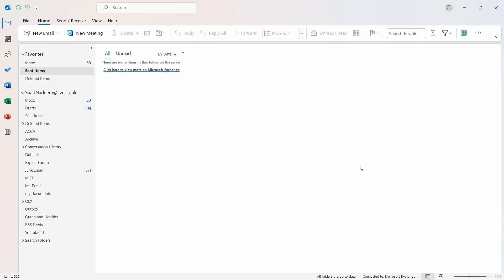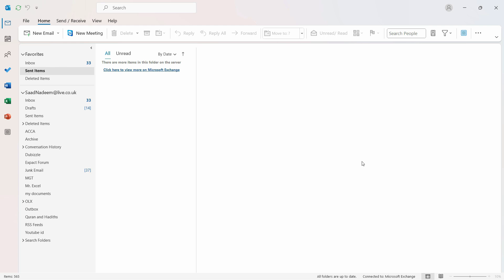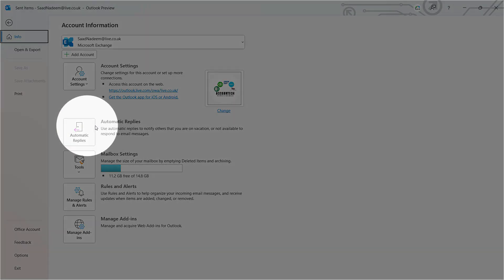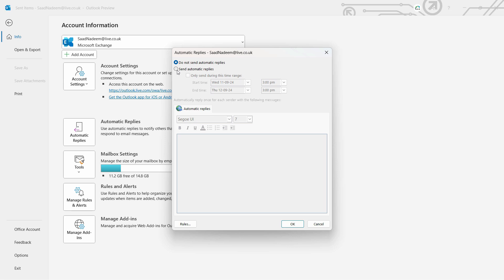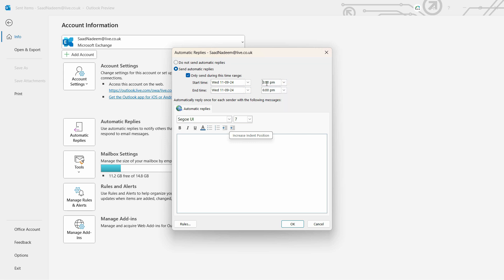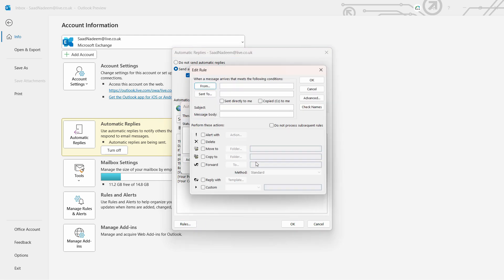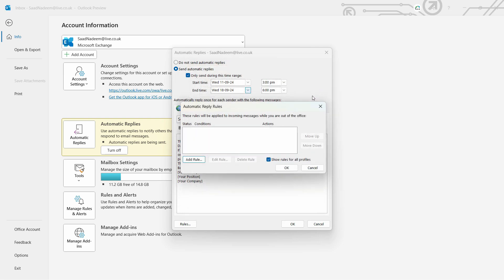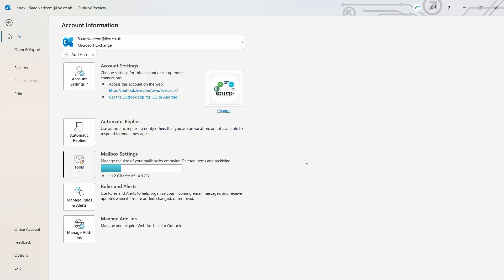How to Set Auto Reply In Microsoft Outlook | Full Guide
In this Topic We will learn  How to Set Auto Reply In Microsoft Outlook. For more informative videos like this please mention down below in comments about future topics you wanna see on this channel and ill add them for you

Course Link